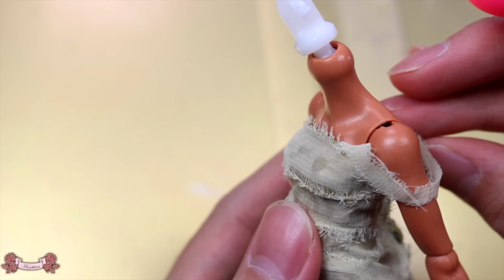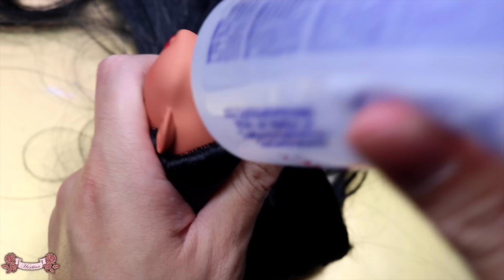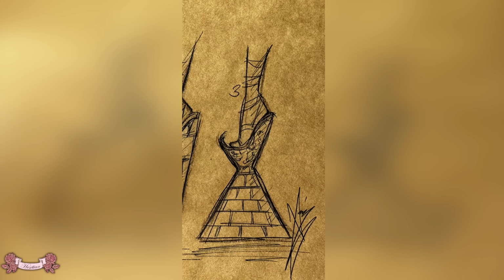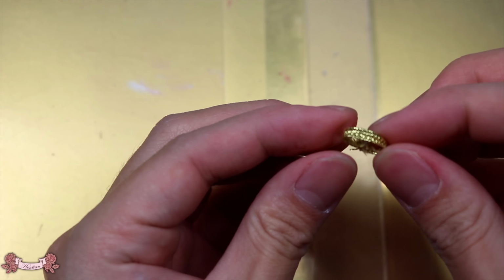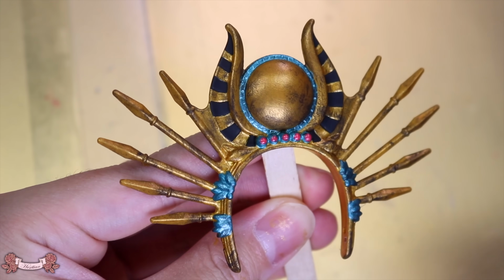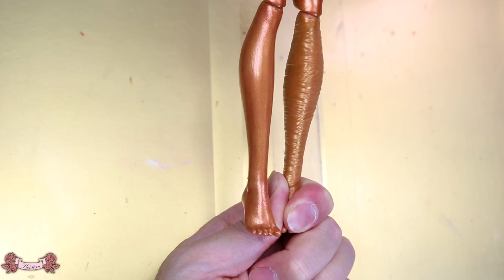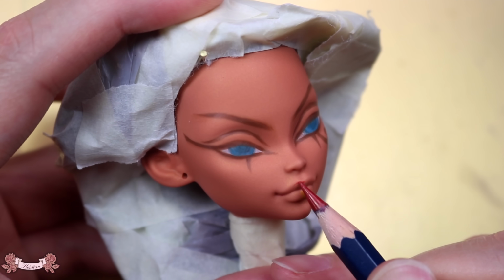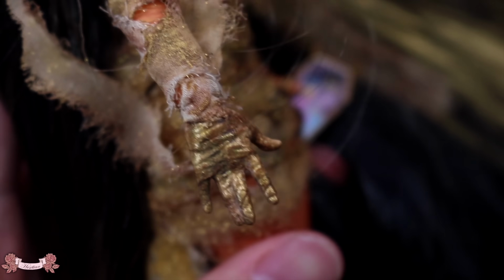Custom CLEO DE NILE Doll ✨💎 [ MONSTER HIGH ]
OH MY RA! Cleo De Nile is finally here with all her glamorousness and regalness! She is serving us golden sand fantasy, and I am so in love with how she looks! What is your favorite thing about her? It's a really hard decision for me, but I hope you guys enjoy her, and let me know who I should make next!!

Dress base by @DolluxeDesigns

MY GO-TO DOLLS TO CUSTOMIZE

MUSIC